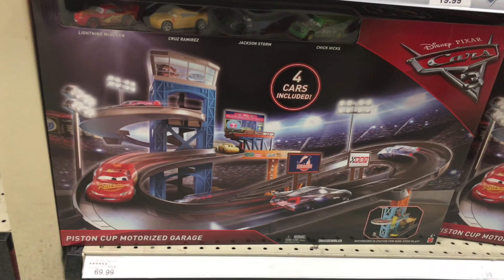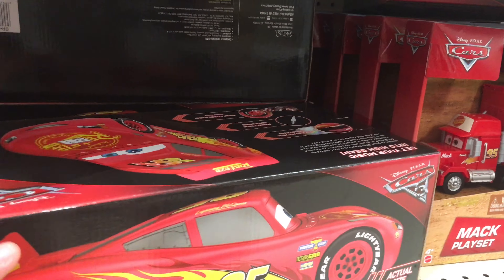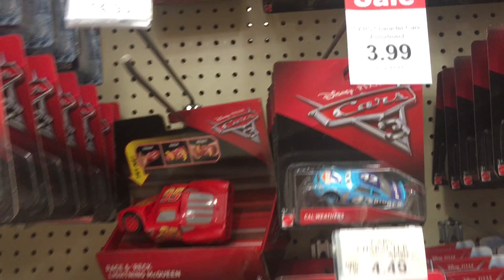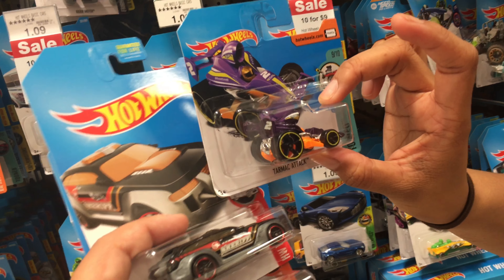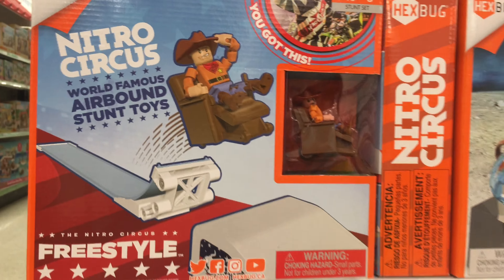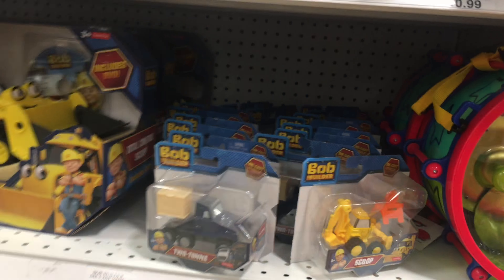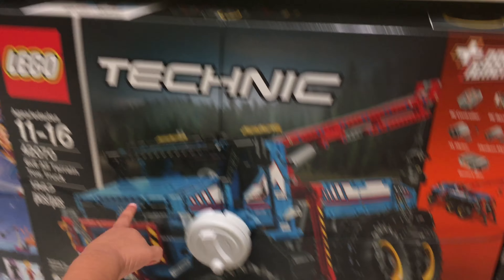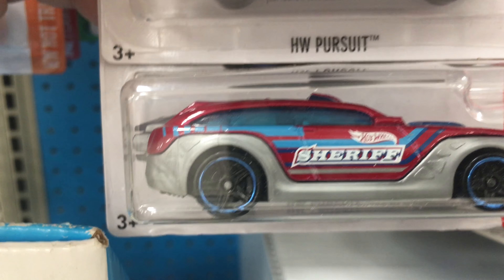Disney Cars 3 Toys R US Toy HUnting New Hexbug Nitro Circus Thomas & Friends Ride On Hot Wheels LEgo